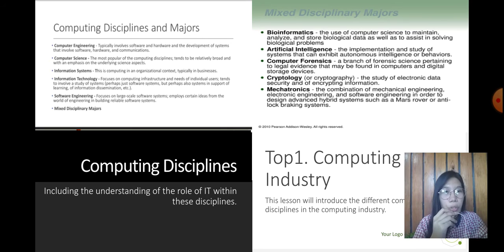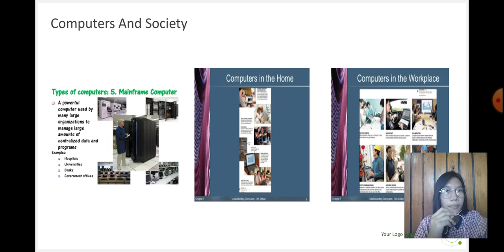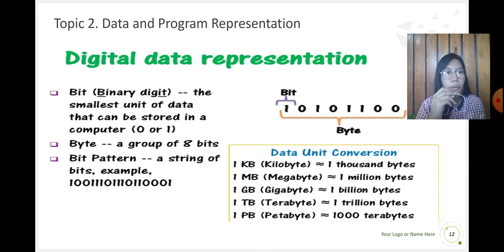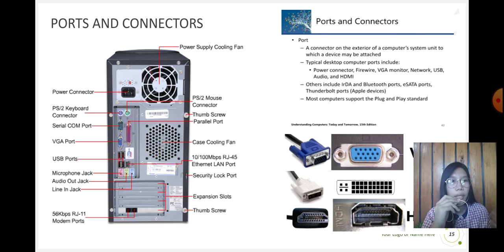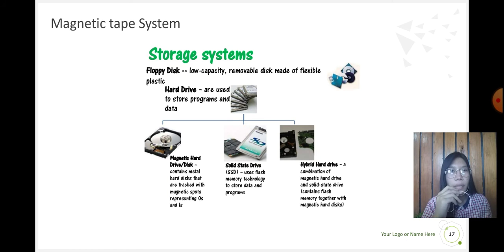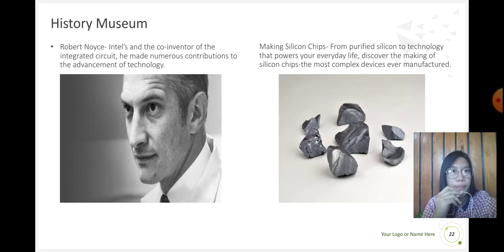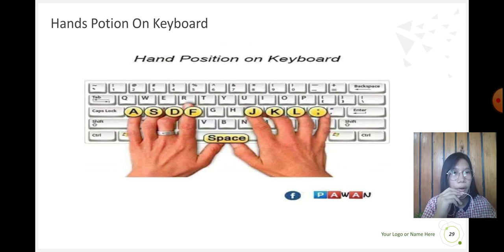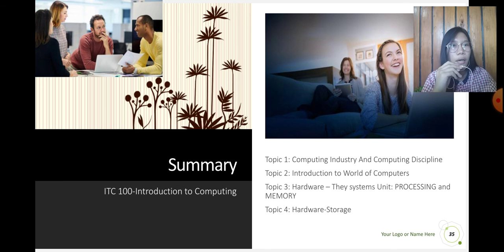Performance Task for Prelim Exam (computer Learning board) BY: Riza Niel Ibañez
Good day maam Cindy Lasco, I'm Riza Niel B. Ibanñez BSIT-1B. Introduction to Computing